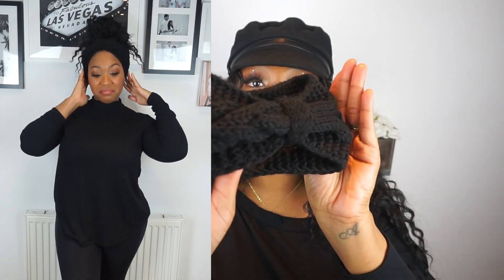Last Fall Fashion Nova Curve Haul | Curly Monroe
This is my last Fashion Nova Curve Haul! I can't believe its December tomorrow. Fall has come and went! Winter is here!!!